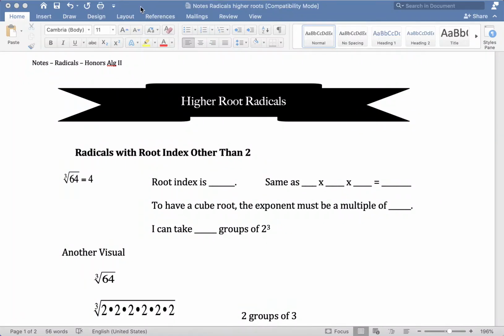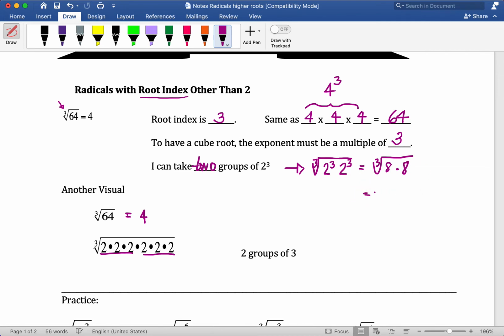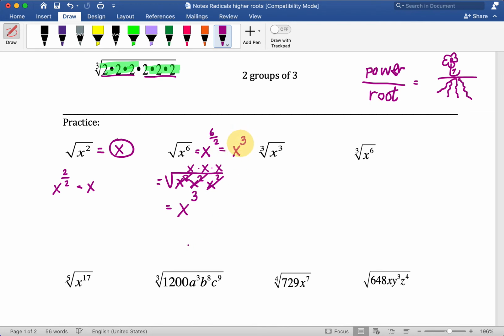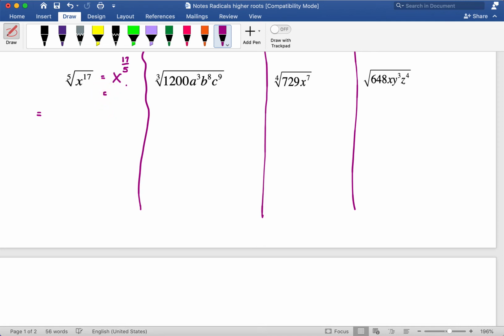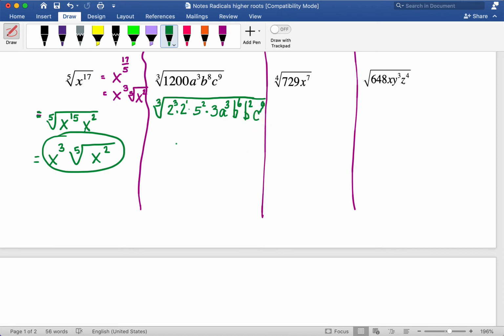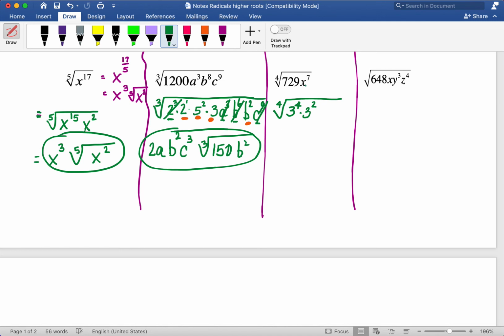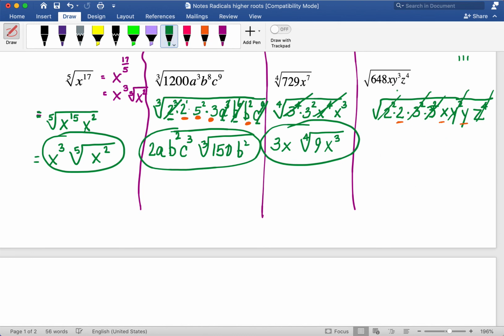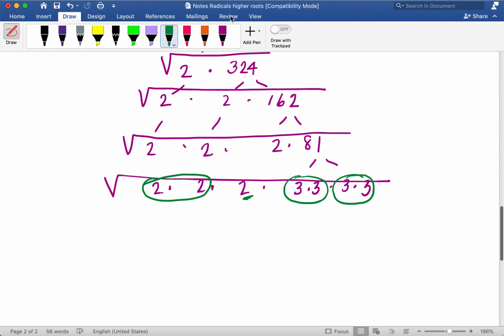Notes - Radicals - Higher Root Radicals - HonAlg2